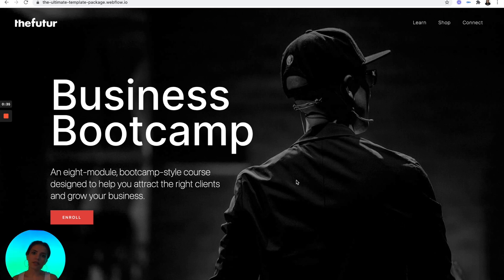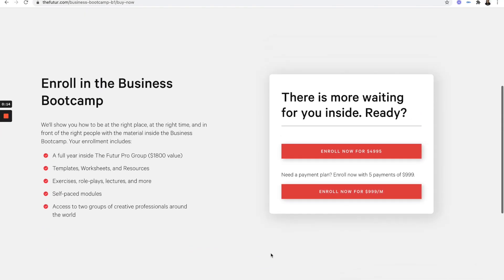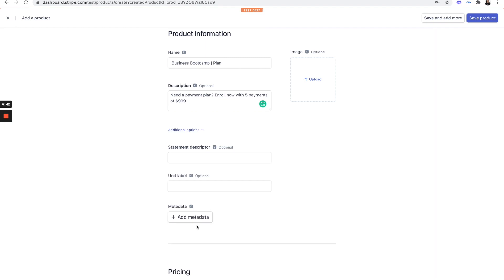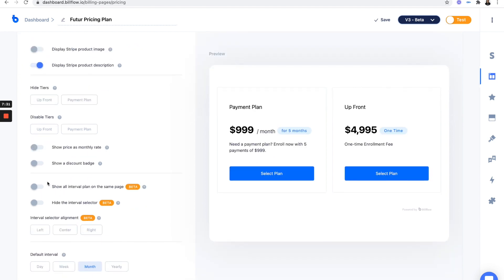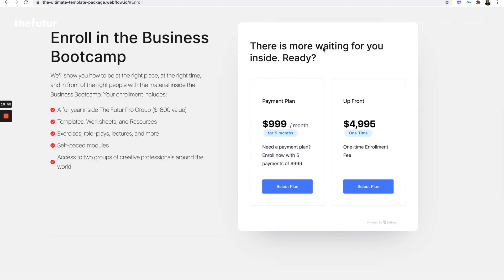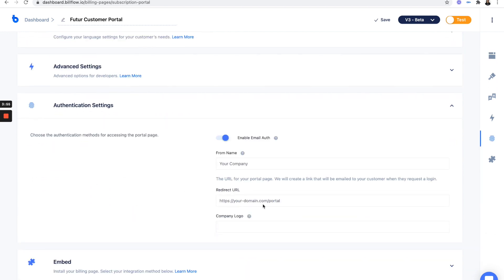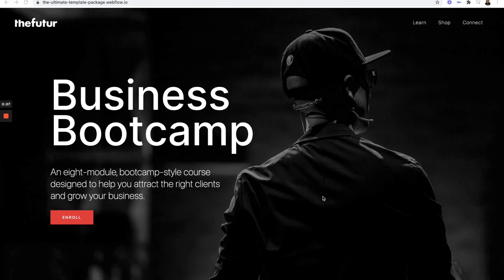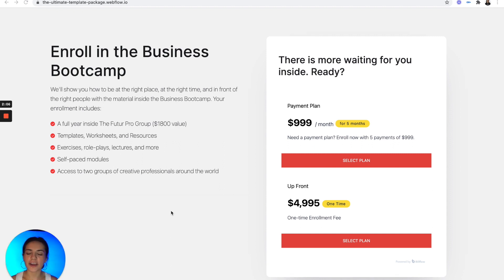How to Add Stripe Payment Plans & Customer Portal in Webflow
This video walks you through how to leverage Webflow, Stripe, and Billflow to create a seamless user experience for your customers while providing them different payment options.

Chapters:
0:00 Introduction
1:41 Stripe Product Setup
3:58 Billflow Pricing Page Setup
6:53 Billflow Customer Portal Setup
9:10 Final User Flow